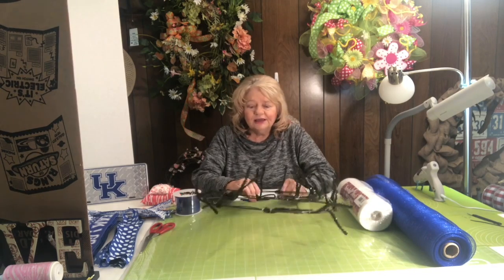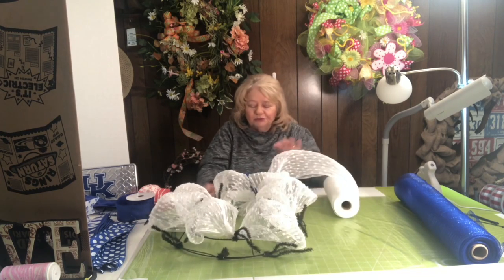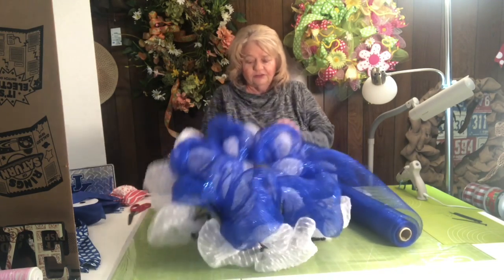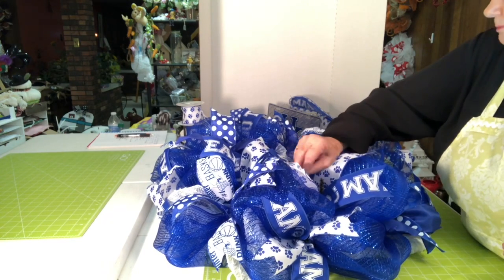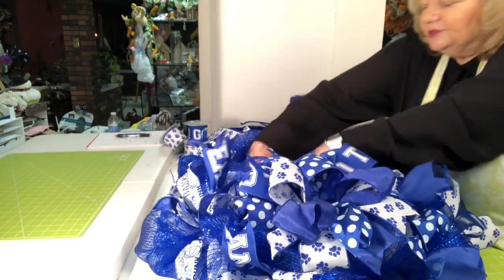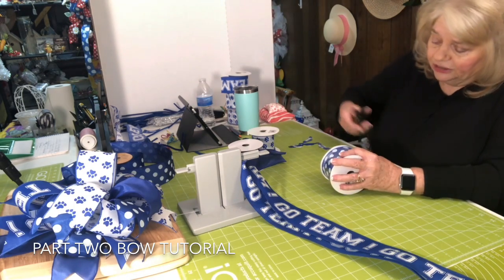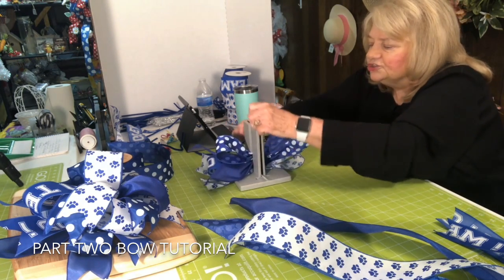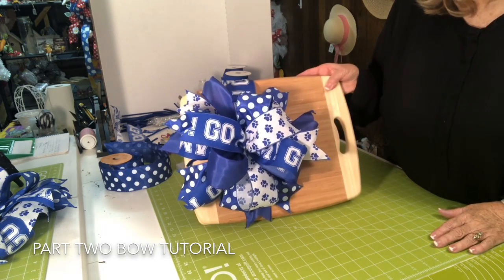How to make a college or sports team wreath.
We’ll use the poof method with many ribbons, a beautiful bow then attach a sign or other embellishment for that added punch!